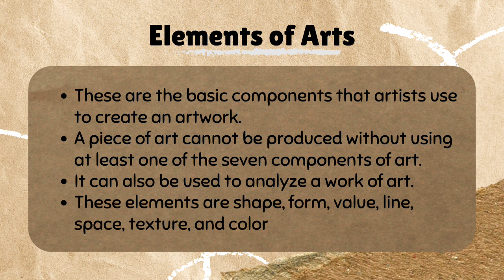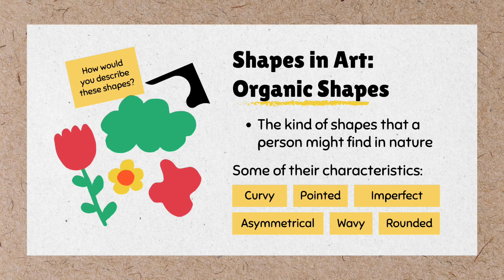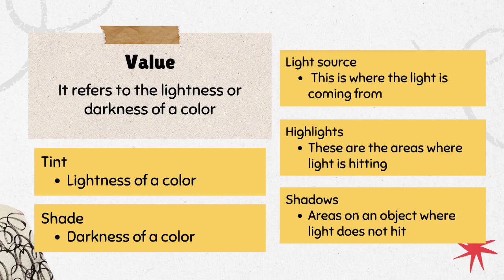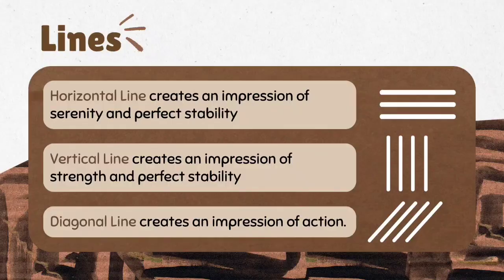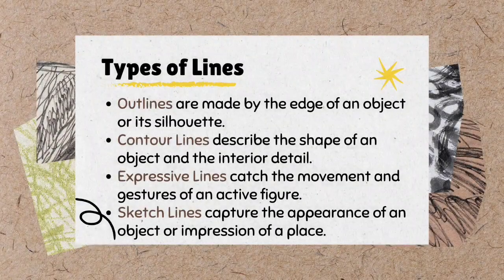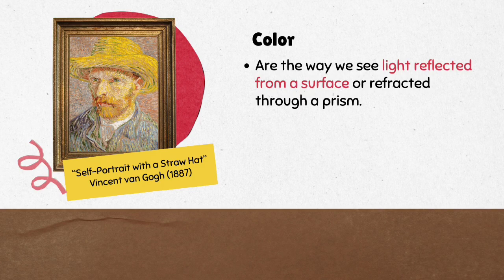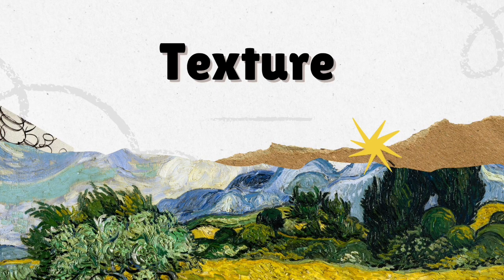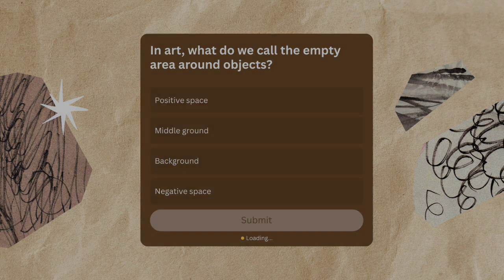MOOC: Elements of Arts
The content presented, including images, videos, and references, is used strictly for instruction, learning, and academic discussion of the topic Elements of Art. Learners are encouraged to consult original references and sources for further study.